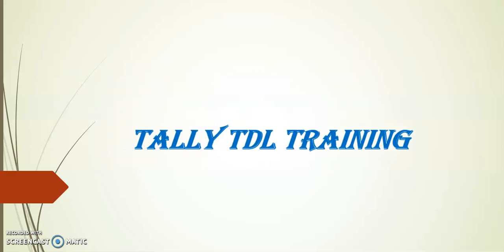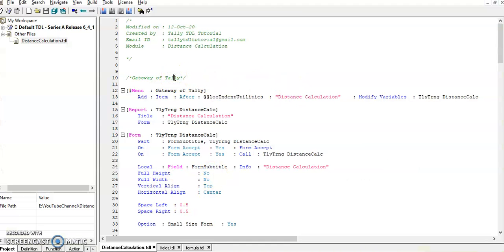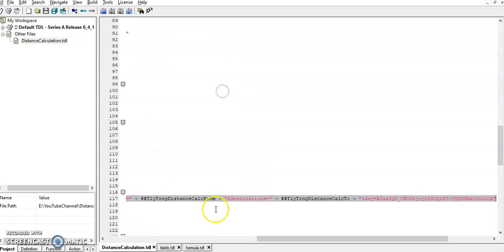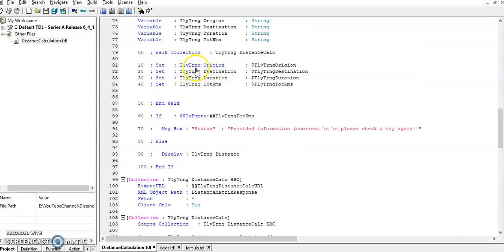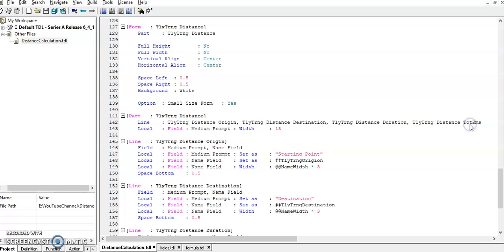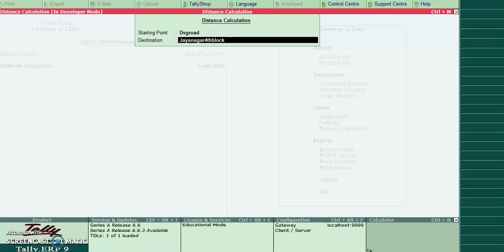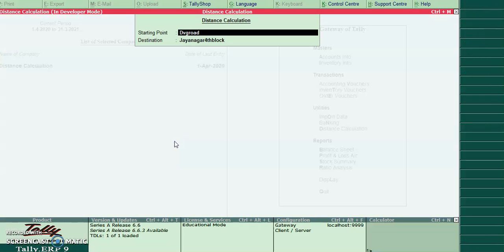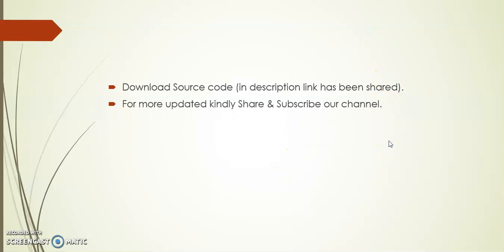Distance Calculation from Tally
Tally TDL (Tally Development Language) Learning - This Code Demonstrates on Distance Calculation from Tally. With the help of this add-on we can get the Total Distance from Starting Point to Destination and Required Time to travel.